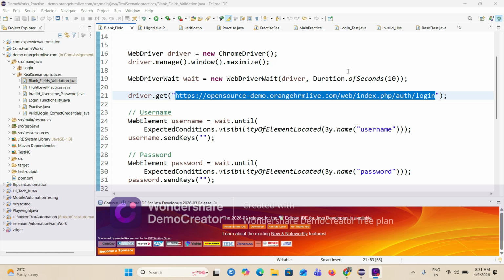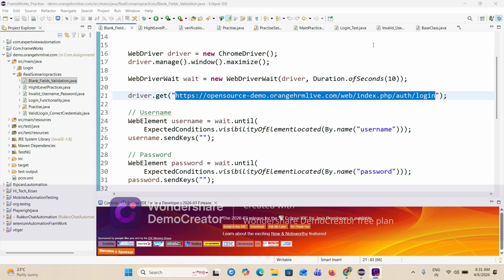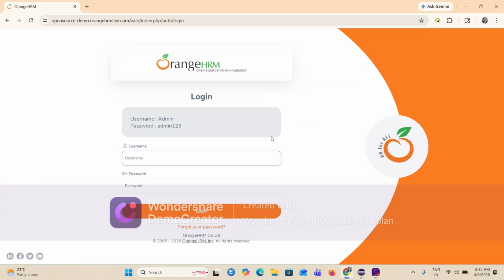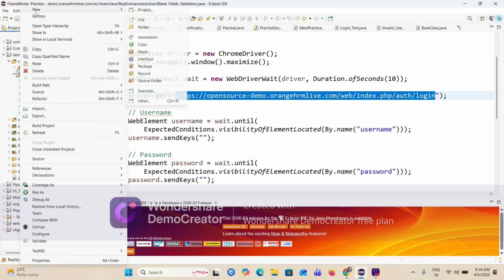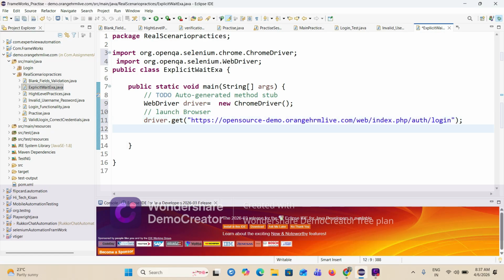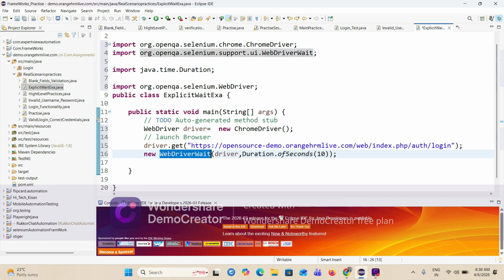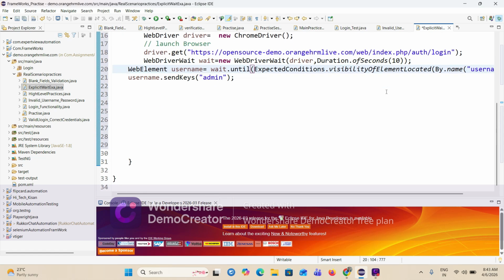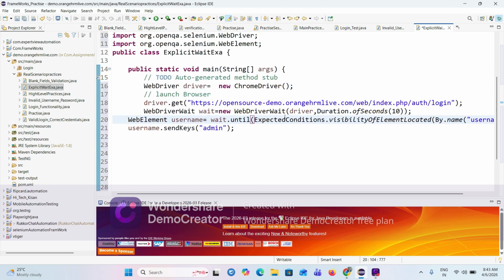Explicit Wait in Selenium | visibilityOfElementLocated with Example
In this video, I have explained Explicit Wait in Selenium with a real-time example.

We will learn:
- What is Explicit Wait
- How to use visibilityOfElementLocated()
- Practical demo using OrangeHRM website

Explicit Wait is used to wait for a specific condition for a specific element, which helps to make automation scripts more stable.

Tools used:
- Selenium WebDriver
- Java
- TestNG